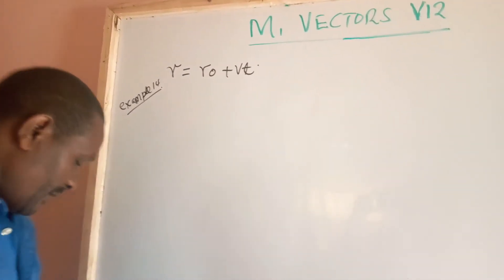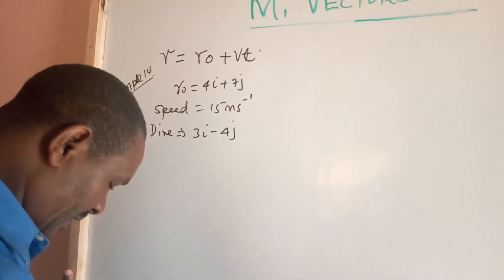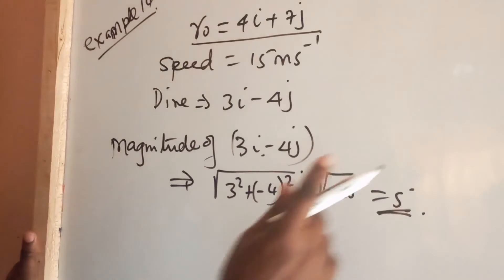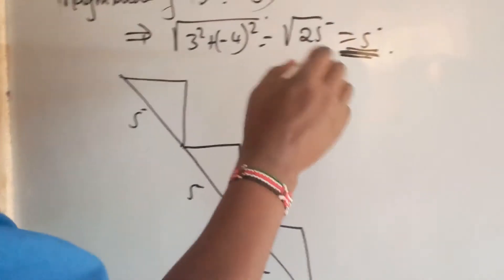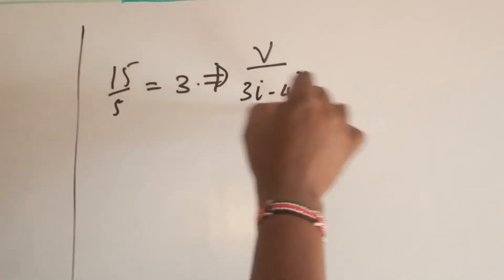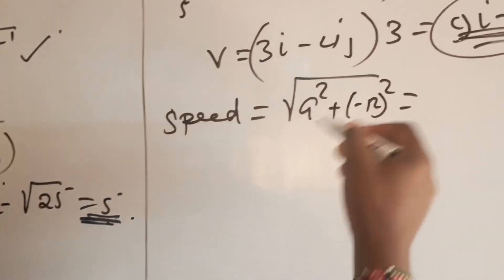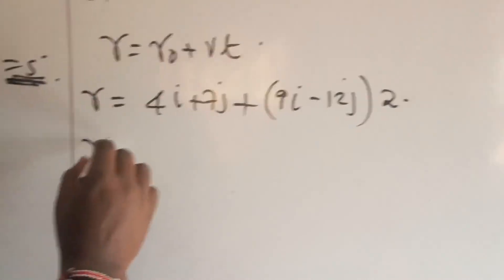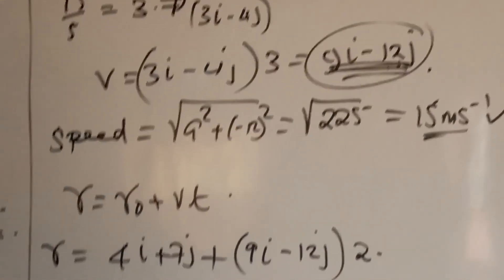M1 Vectors Video 12 1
Mechanics 1